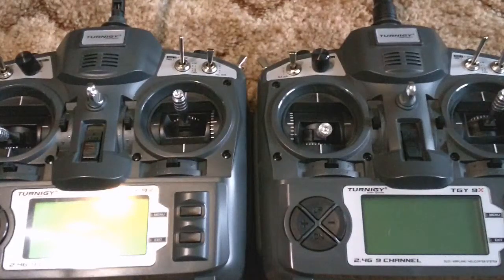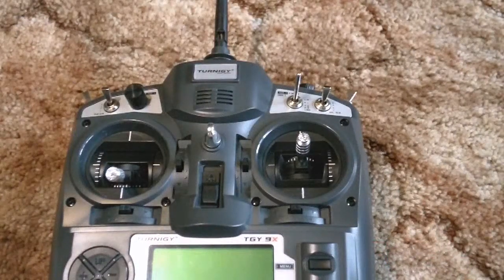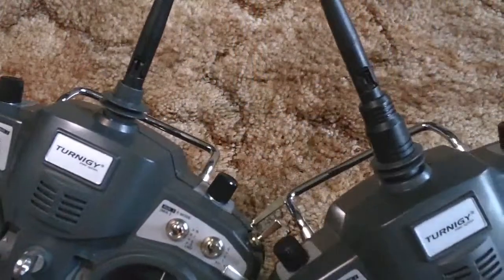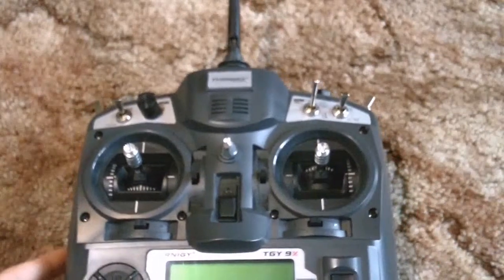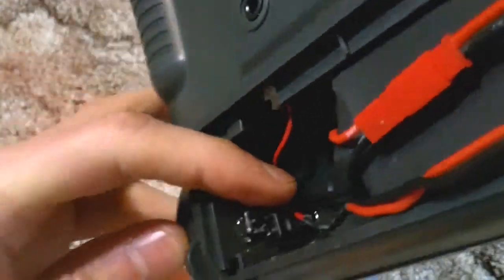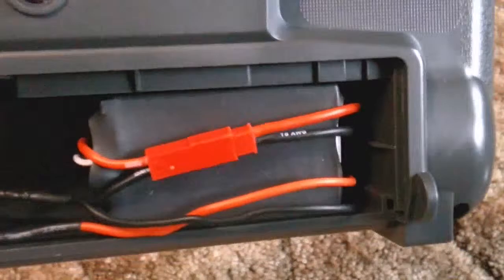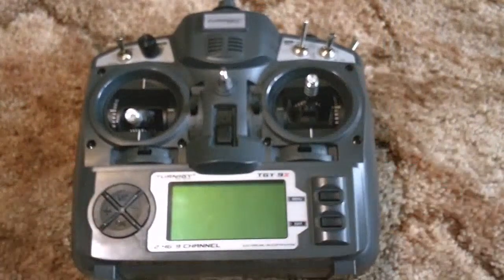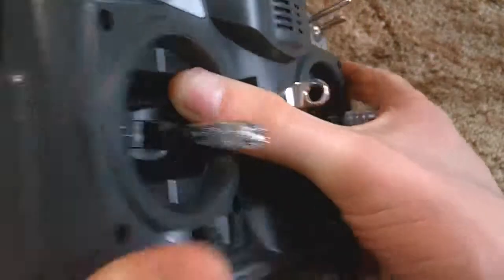Turnigy 9X V2 Radio Internal Module Mod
(Originally uploaded March 2011) Showing how I modified the Turnigy 9X V2 radio so that I could use other transmitter modules but also be able to use the stock Turnigy system.